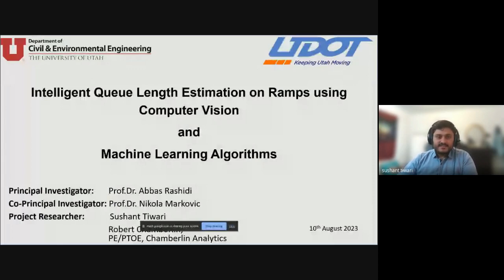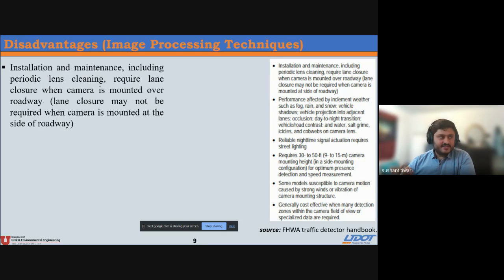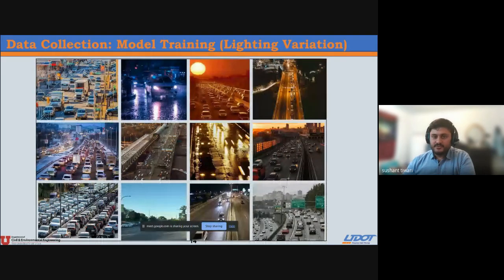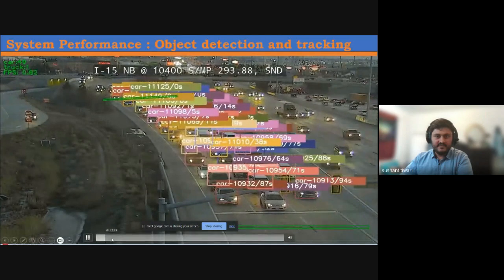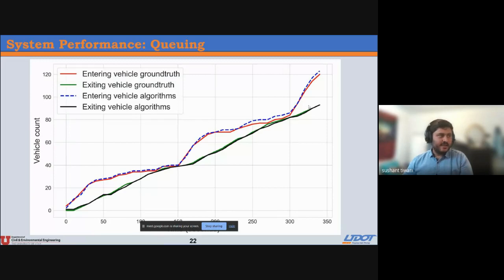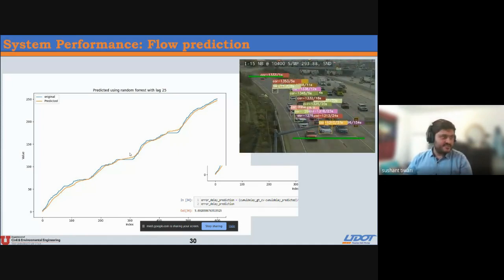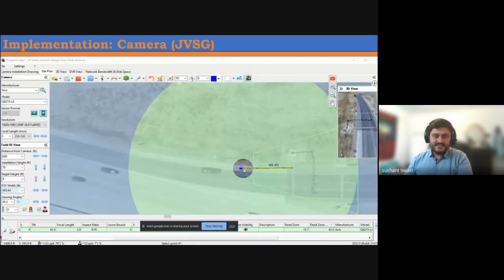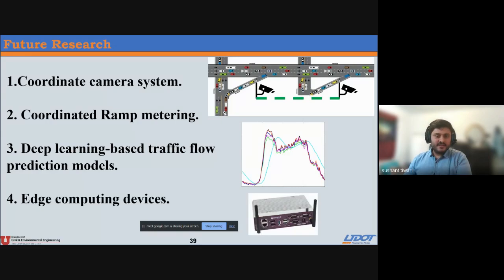Intelligent Queue Length Estimation on Ramps using Computer Vision and Machine Learning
This final research presentation was recorded on August 10, 2023. Sushant Tiwari, Abbas Rashidi, and Nikola Markovic, all from the University of Utah, and Robert Chamberlin, of Chamberlin Analytics, presented on "Intelligent Queue Length  Estimation on Ramps Using Computer Vision and Machine Learning." The final report will be available on their web page when published.